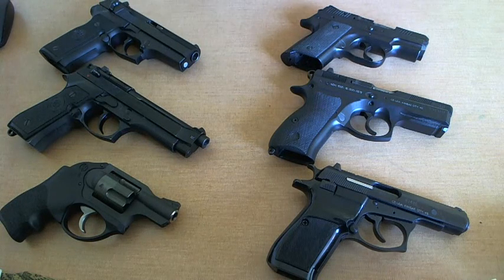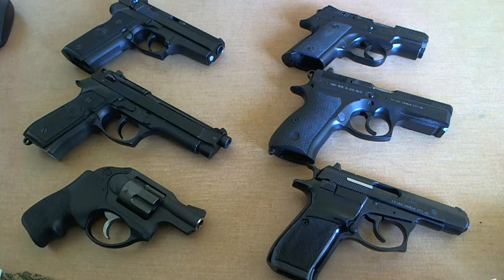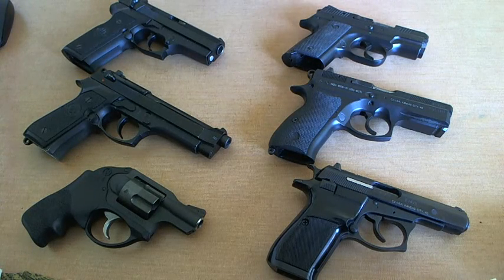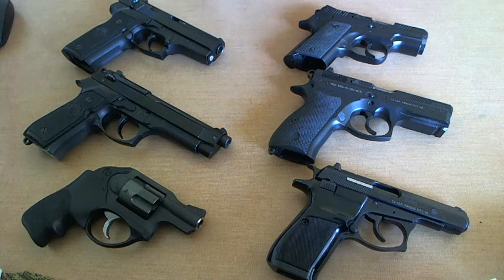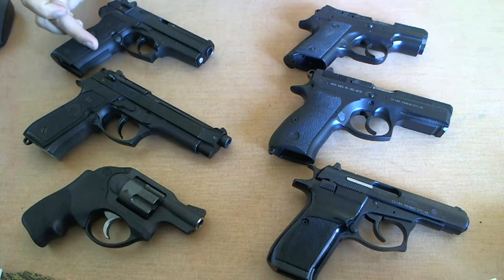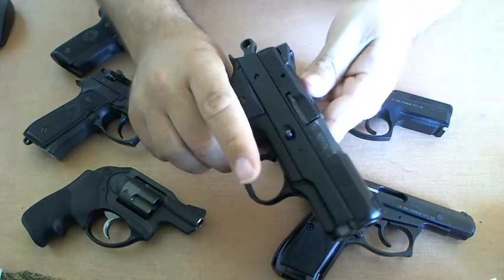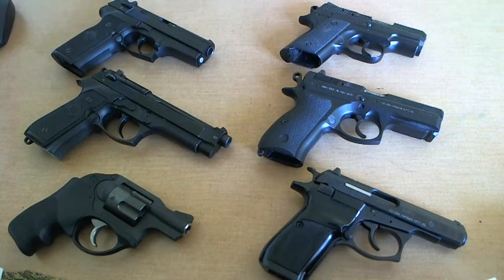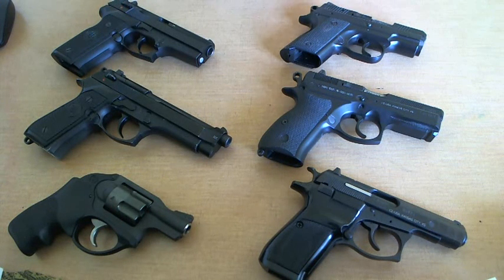My Handgun Stock CZ vs Beretta (Not Much Diffrence)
I like to keep the same platform with each gun because you do not have to cross train.  CZ vs Beretta with one Rugar LCR 357. My favorite 6 guns